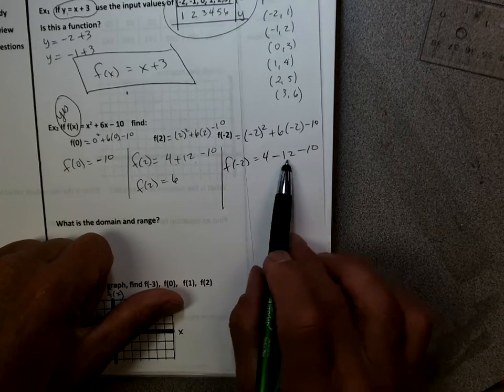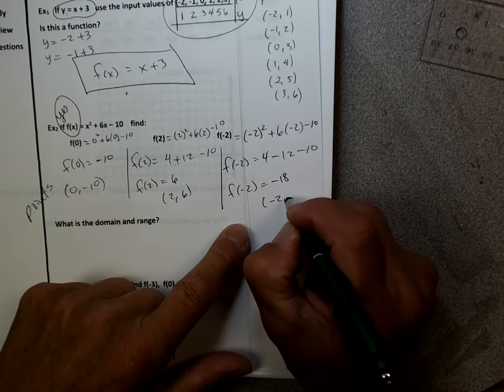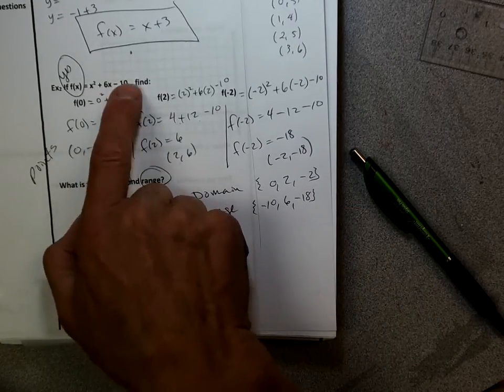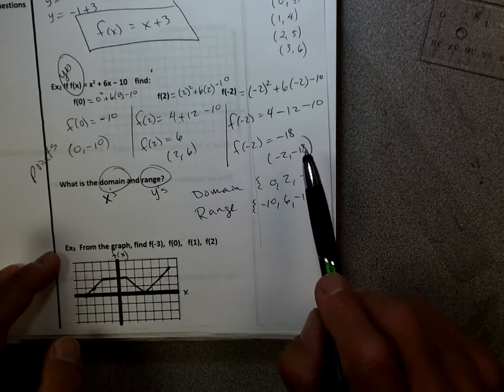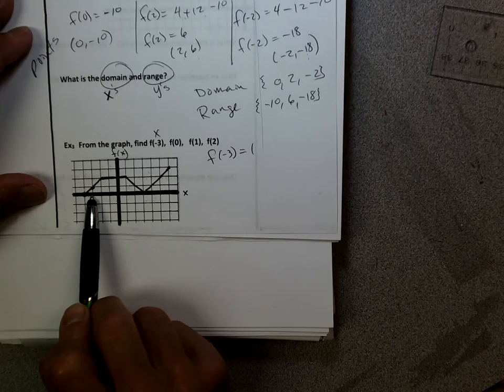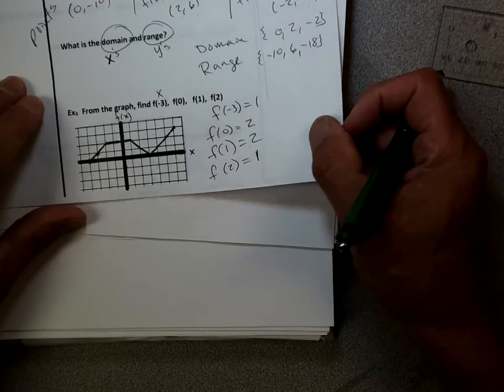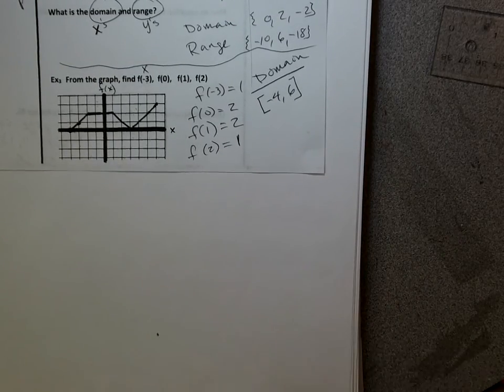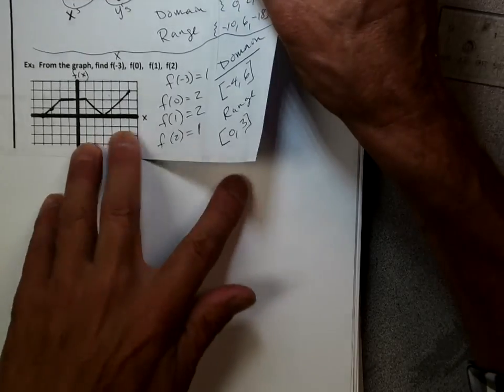Alg 2 1 7